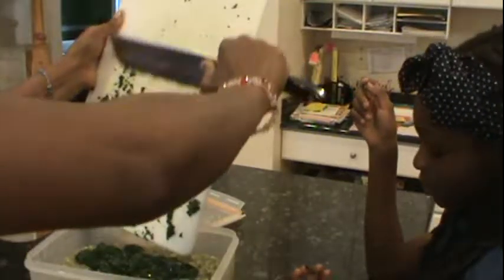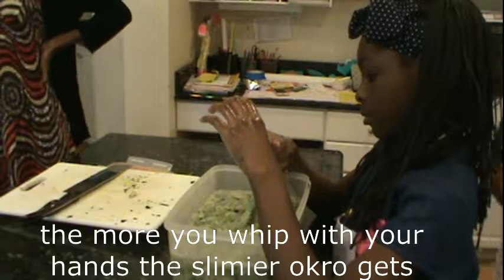iFood - Easiest Way to Make Healthy Okro Soup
The vitamins in Okro or Okra include  potassium, vitamin B, vitamin C, folic acid, and calcium. It's low in calories and has a high dietary fiber content. Recently, a new benefit of including okra in your diet is being considered. Okra has been suggested to help manage blood sugar in cases of type 1, type 2, and gestational diabetes.

Okro Soup Ingredients:
Water
Okro
Jute Leaves - optional
Fresh Tomatoes
Onions
Meat / protein of your choice
Salt and pepper - optional